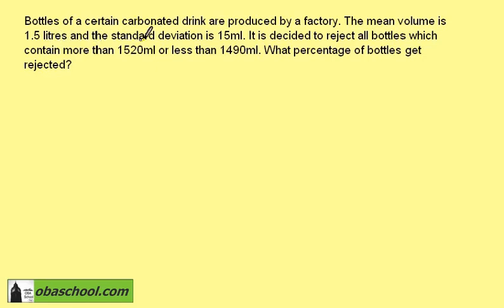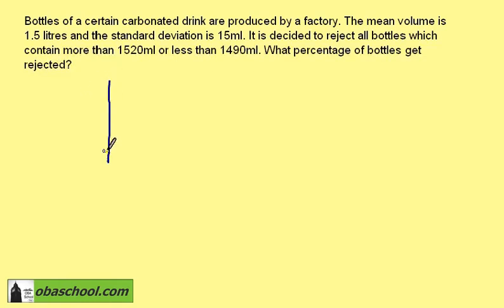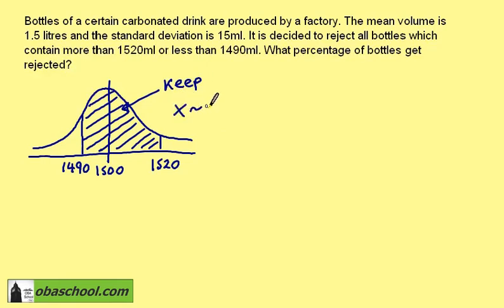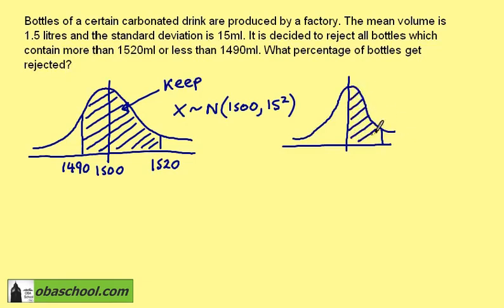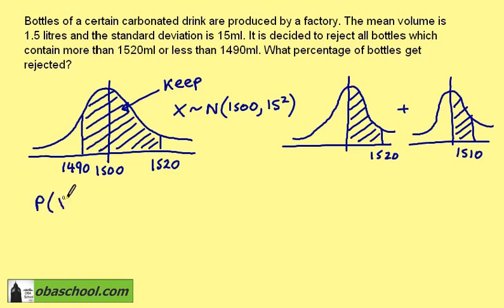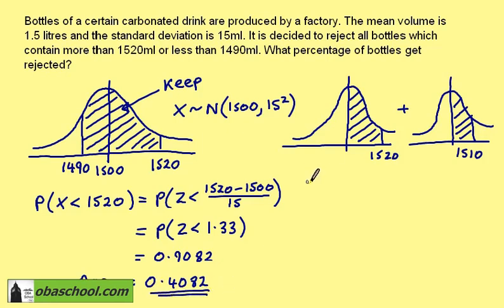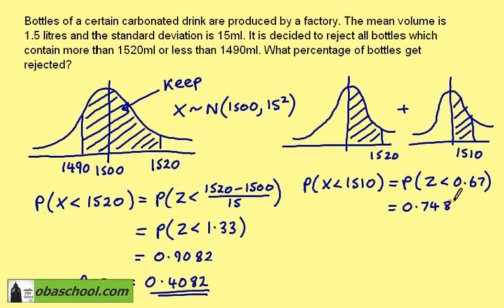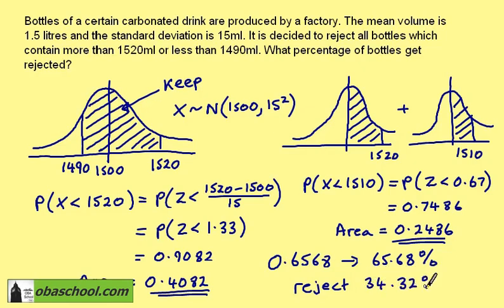The Normal Distribution – 1.22 The Standard Normal Distribution – Example 12